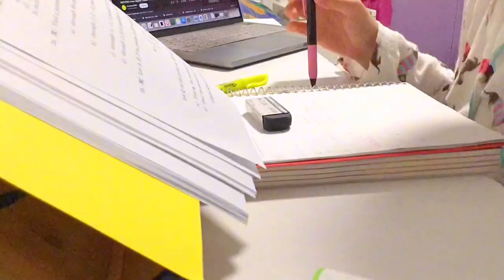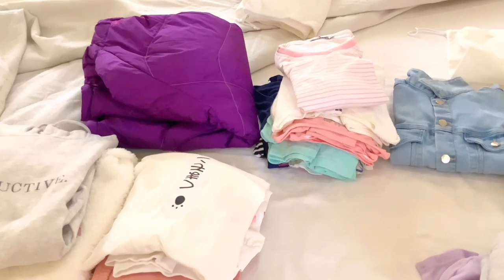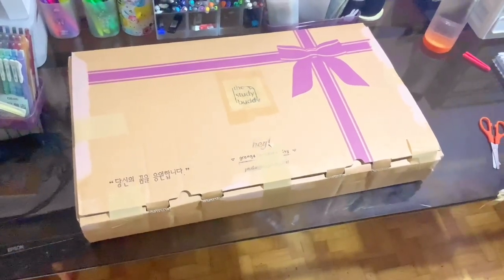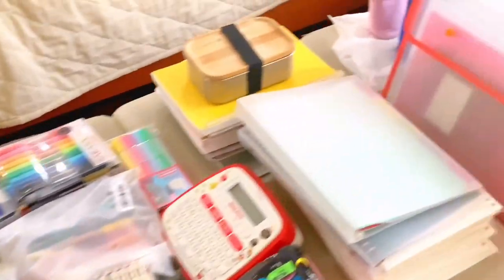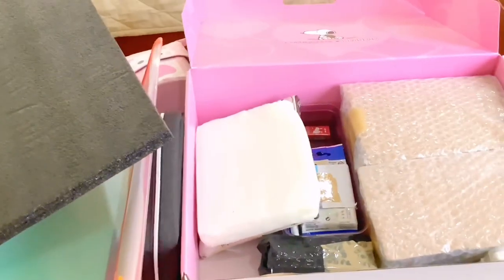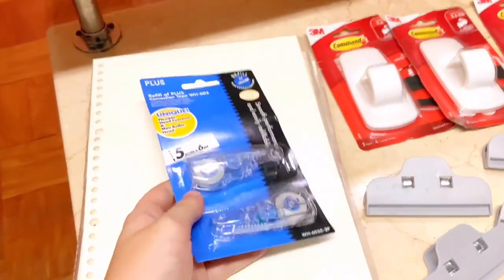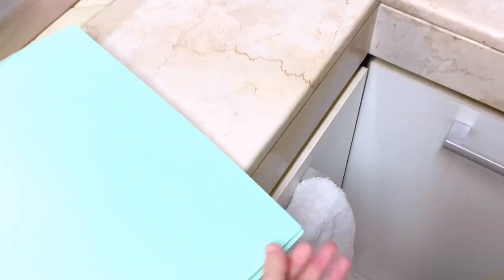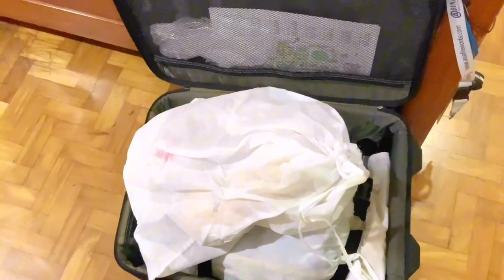Pack With Me For Study Abroad In Australia | Philippines 🇵🇭 To Australia 🇦🇺 | UNSW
In this video I will show you guys what I pack for my study abroad to Australia as an international student. I will be commencing my studies in UNSW or the University Of New South Wales

Moving To Australia As An International Student